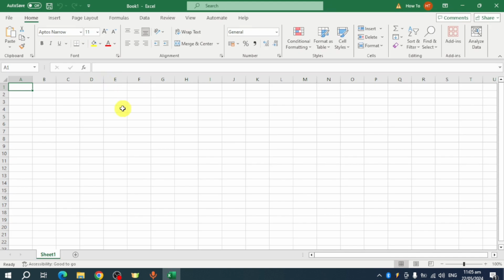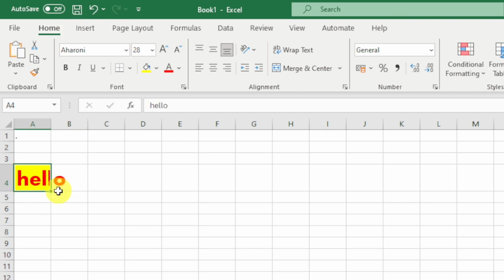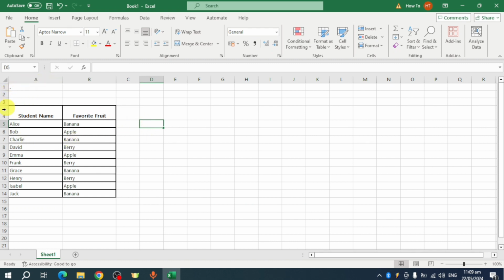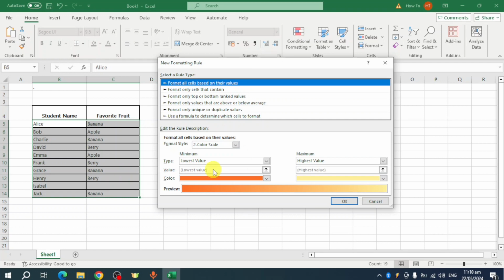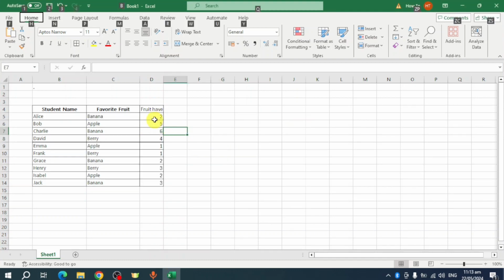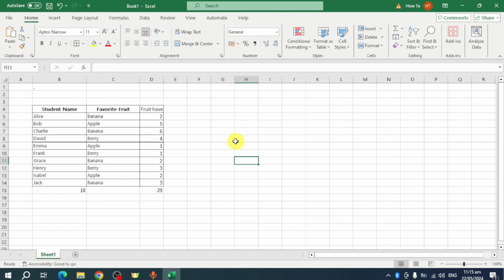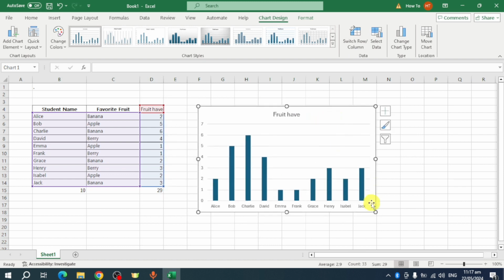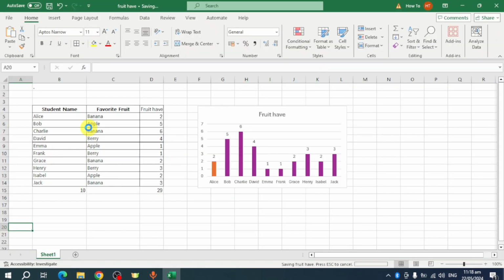How to Use Excel Spreadsheet (Complete Tutorial)